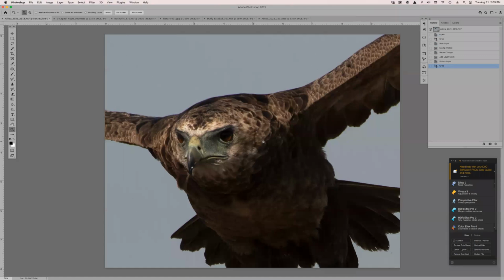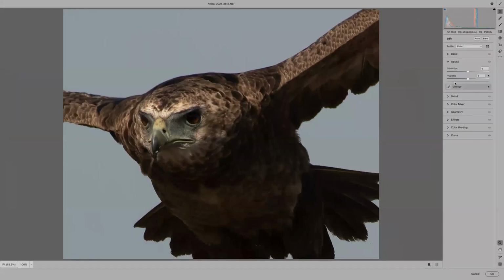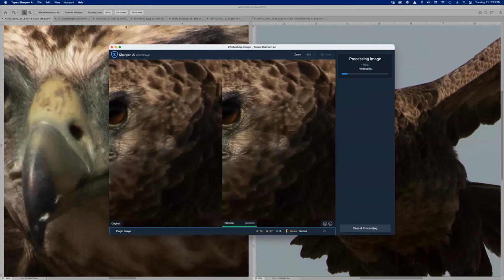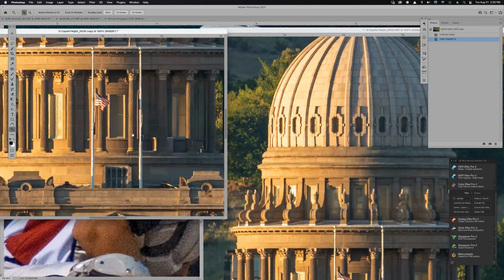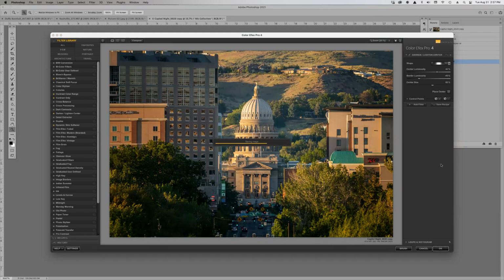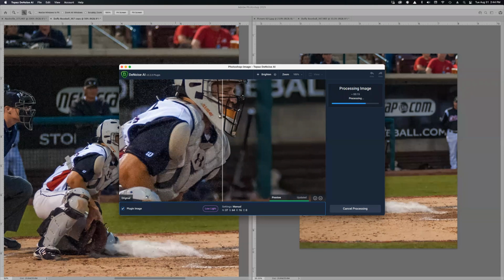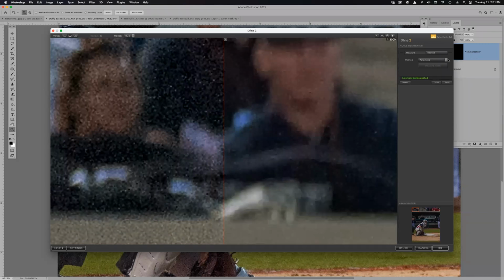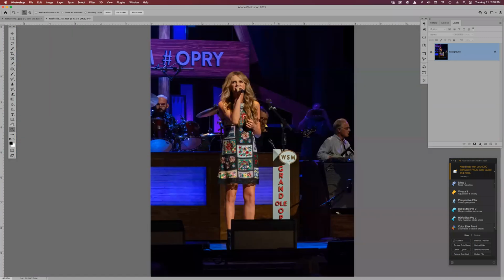Photoshop Party - Filters and Plug Ins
See a comparison of Nik filters vs. Topaz AI